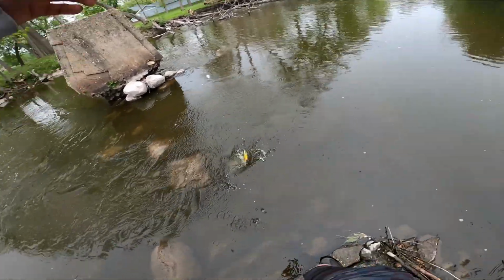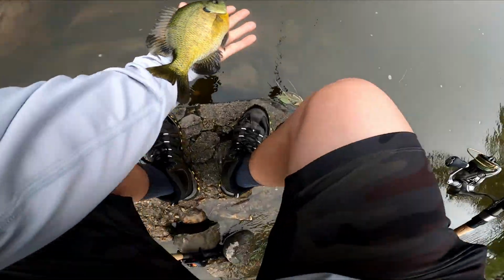We Need Panfish For Catfish- (Insane Bonus Catch)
Camera Gear:
Gopro Hero 8 Black
Sony A7C